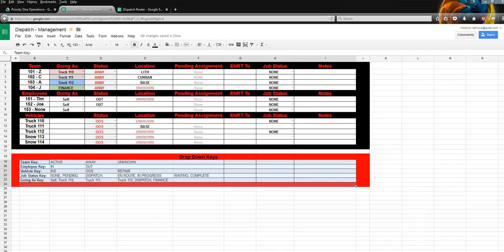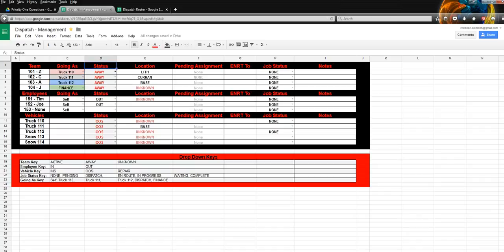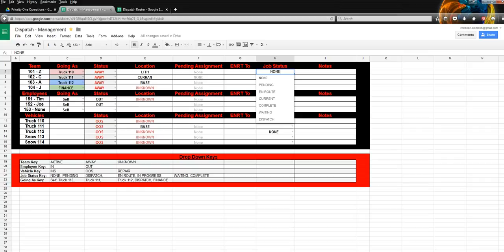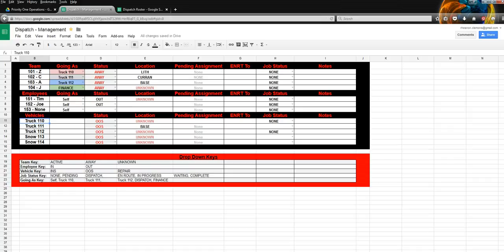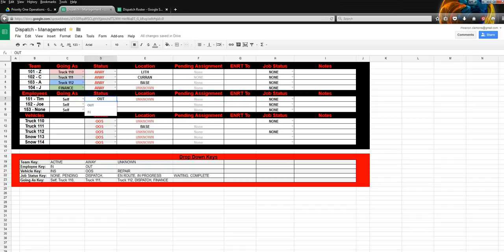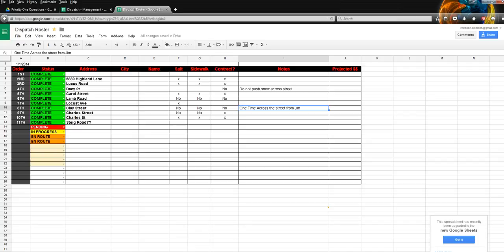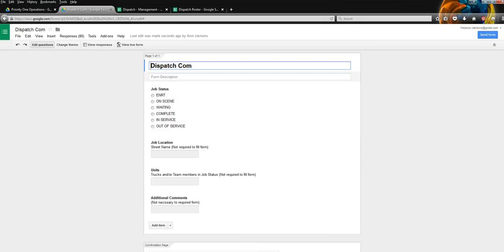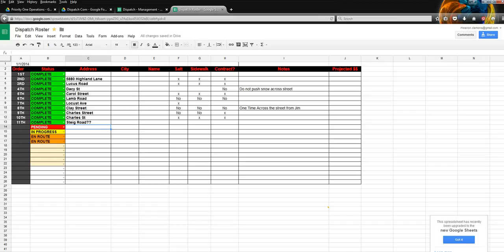Google docs: things you didn't know you could do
Google docs is an awesome program, here is one of the really cool things you can do with it.  Run a dispatch service for free.  Please note that for your friends/employees/coworkers to view these documents you will need to share them with them.